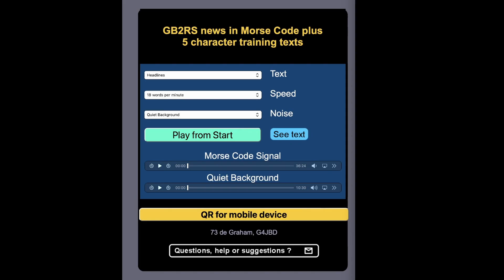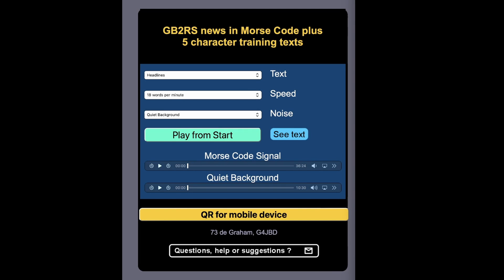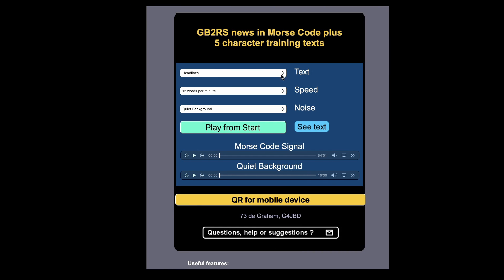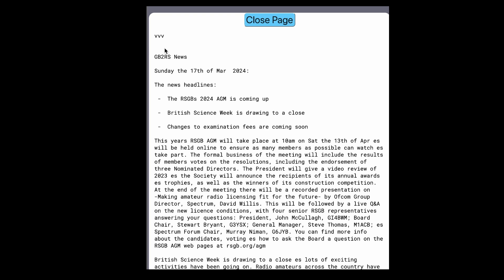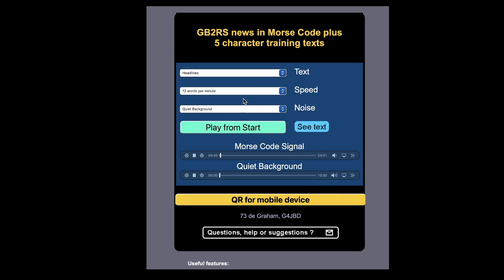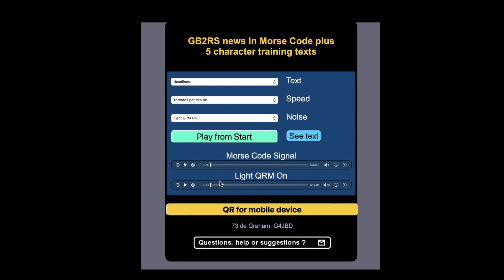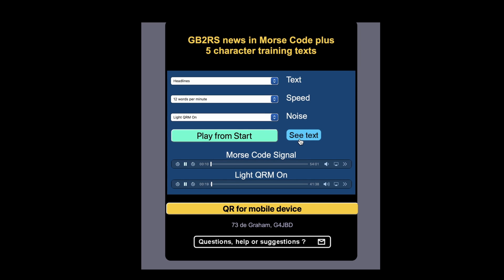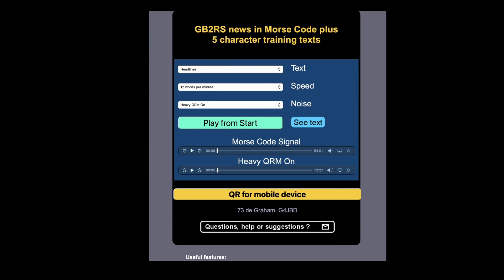Morse Code Realistic Practice - Pc or mobile Device.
If you are beginning CW or a regular CW operator, here is a great programme that will help you build up your speed and give you confidence for live operation on the ham radio bands. You can use it on your home PC or on a mobile device. all you need is an internet connection and access to QRZ.com.